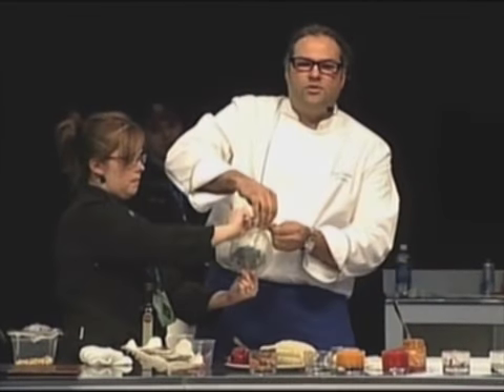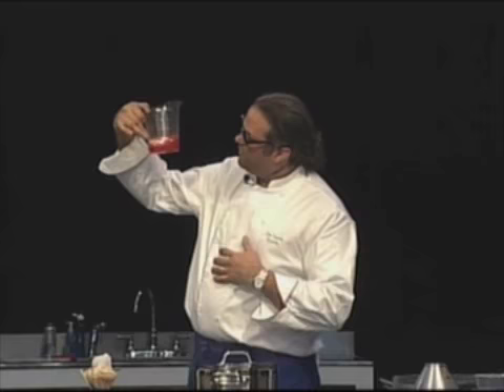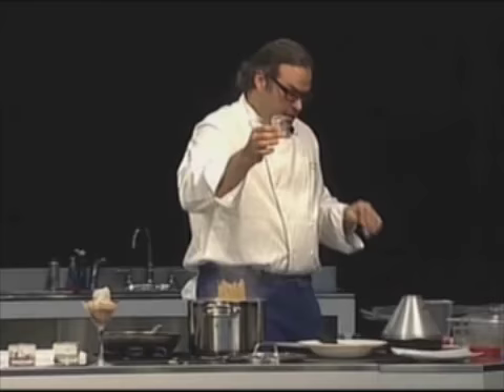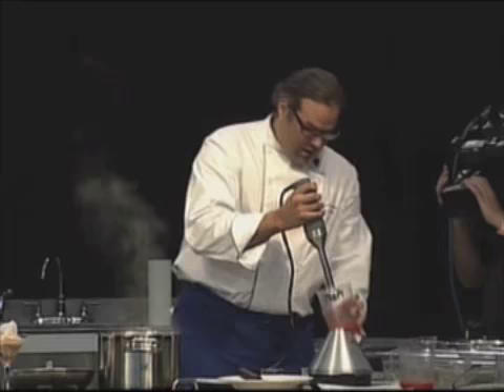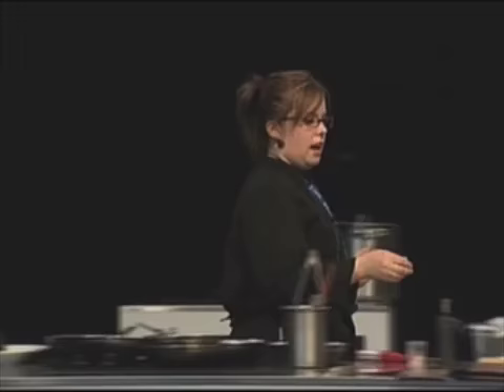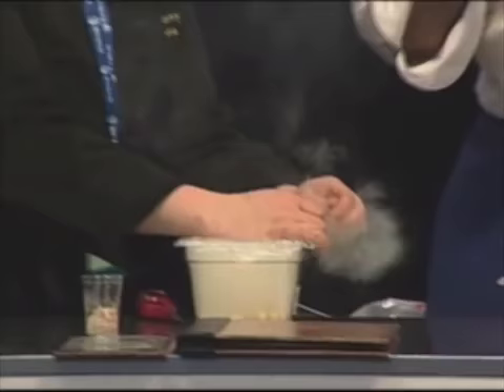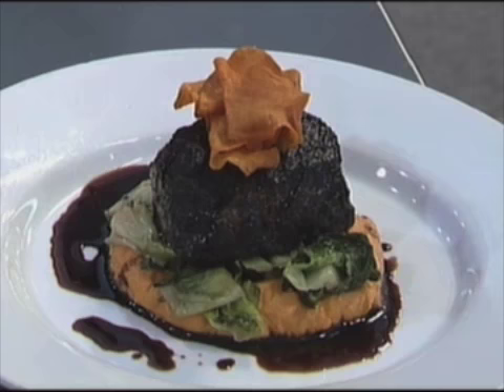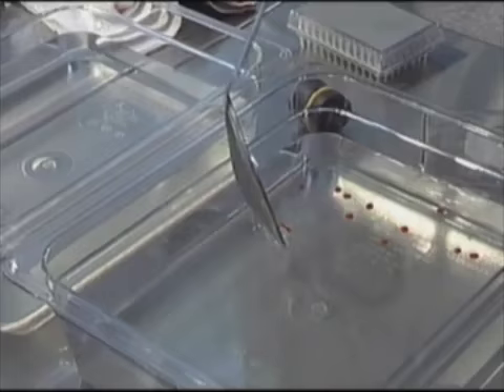Jose Duarte on New England's Greatest Chefs Part 3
Jose Duarte Chef and owner of Taranta on New England's Greatest Chefs.